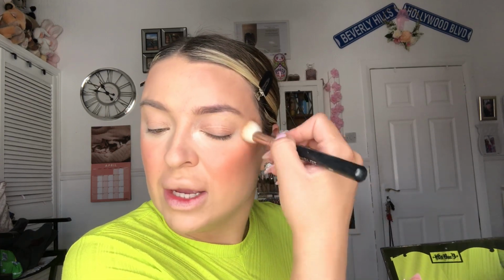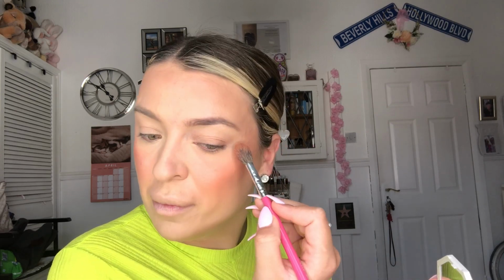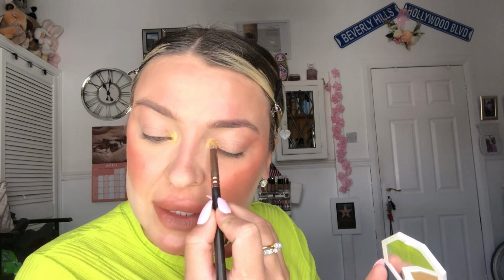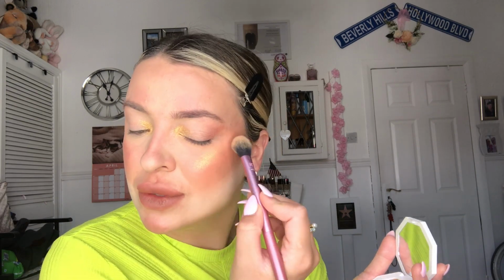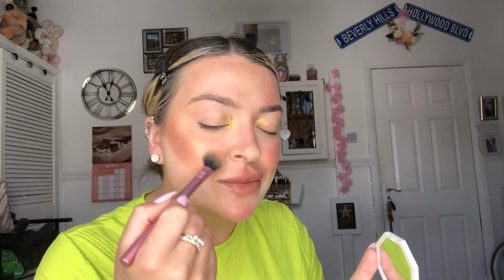A full face of makeup i regret buying and why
Watch m FULL FACE OF MAKEUP I REGRET BUYING makeup tutorial to see which products I regret buying AND my reasons WHY. Are some of my makeup regrets your makeup favourites?

PLEASE show your support for a small, passionate MAKEUP youtuber by LIKING this video and SUBSCRIBING to my youtube channel and hitting that NOTIFICATION BELL if HONEST makeup reviews and INFORMATIVE makeup tutorials are your thing.

LOVE, LEANNE X X X